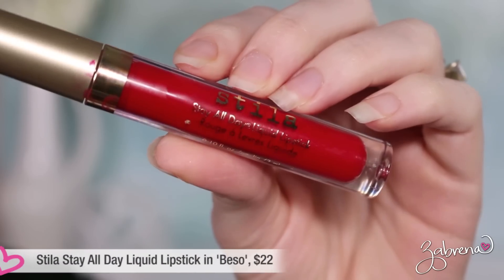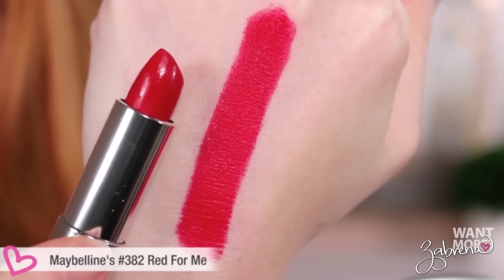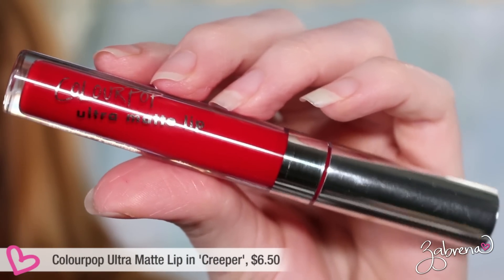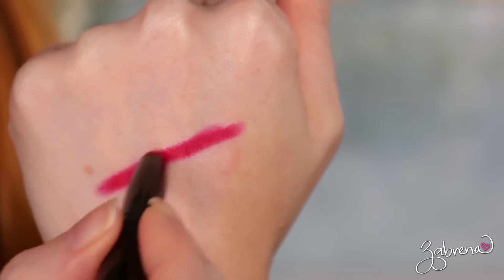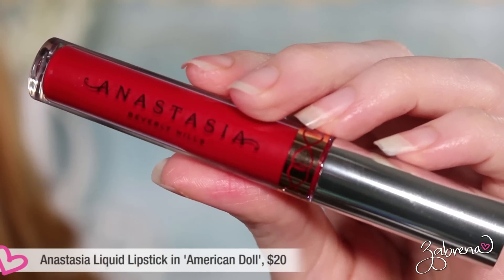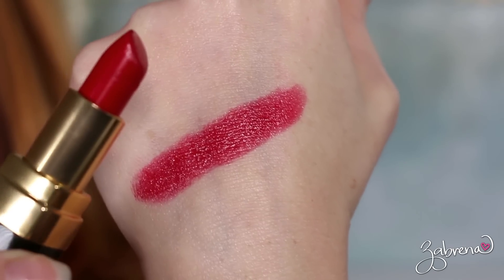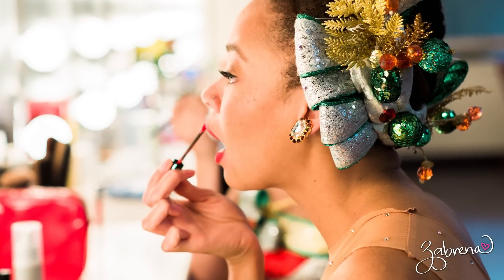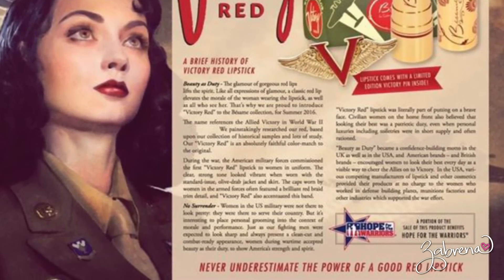Top Blue-Based RED Lipsticks + Historical Facts About Red Lipstick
My top favorite blue based red lipsticks, in a variety of different finishes and price points. All of these quality finds have a rich pigment, are of high quality, will not bleed or feather and suit a wide range of complexions which is why they are my favorites. If you've been looking for that Marilyn Monroe red lipstick shade, you'll find one here!

LIPSTICKS SHOWN
- Stila Stay All Day Liquid Lipstick in 'Beso'
- Maybelline 'Red For Me'
- Colourpop Ultra Satin Lipstick in 'London Fog'
- Colourpop Ultra Matte Lipstick in 'Creeper'
- Laura Mercier Velour Extreme Matte in 'Dominate'
- Anastasia Liquid Lipstick in 'American Doll'
- Chanel Coco Rouge Ultra Hydrating Lip Color in 'Gabrielle'
- Sephora Cream Lip Stain in 'Always Red'

Lips: Laura Mercier 'Dominate'

zabby.babe

ZabrenaXO

ZabrenaXO

ZabrenaXO

235 Apollo Beach Blvd., #214

XOXO!
Z